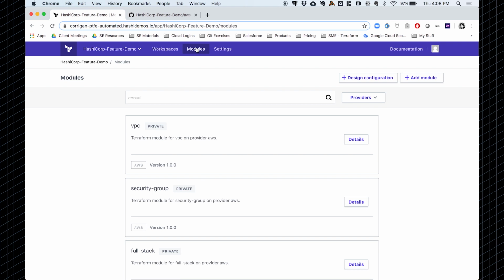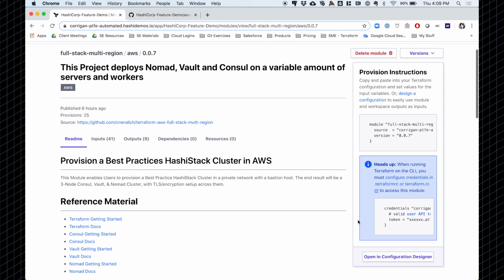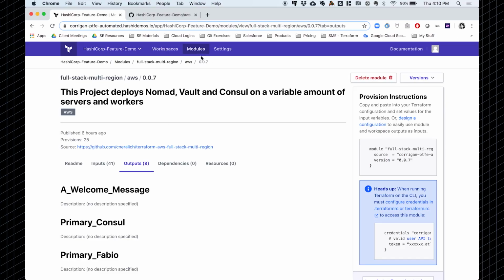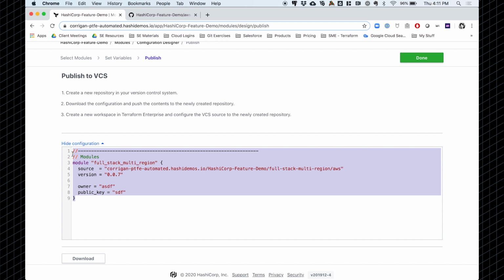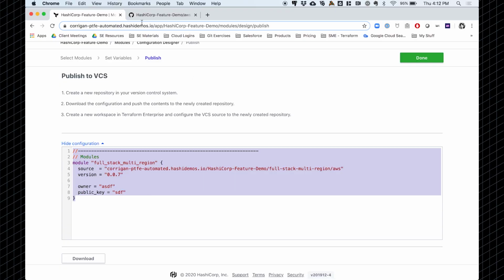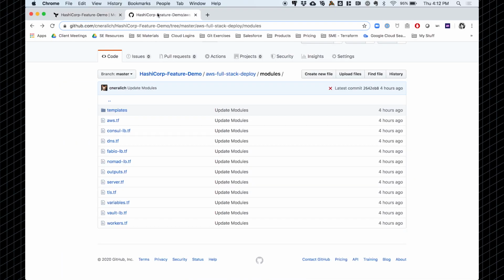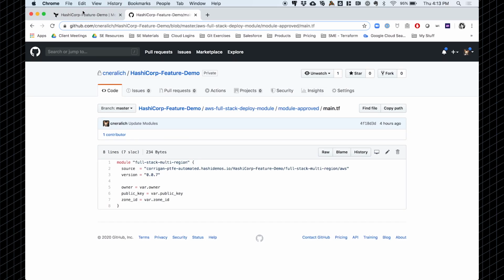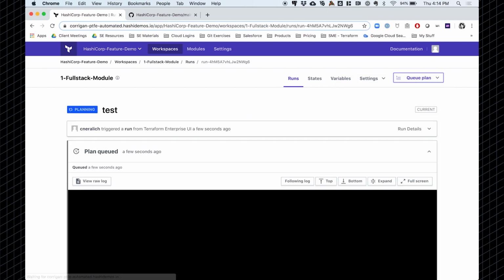Cloud Compliance & Management with Terraform - Creating a Workspace with Modules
Watch this demo to learn how users in your organization can easily discover, configure, and deploy pre-approved infrastructure modules using the Terraform Enterprise private module registry. -